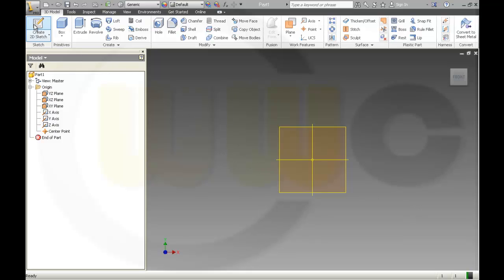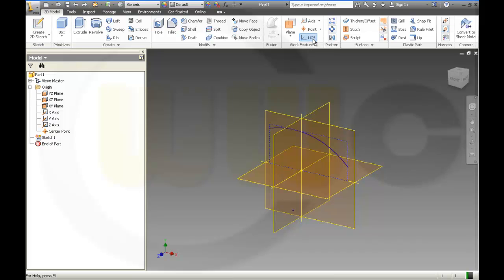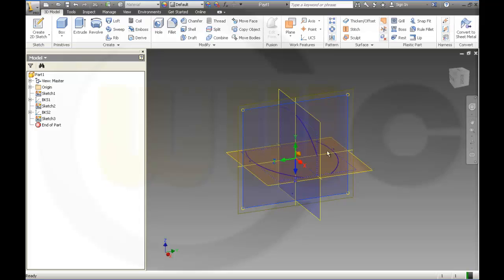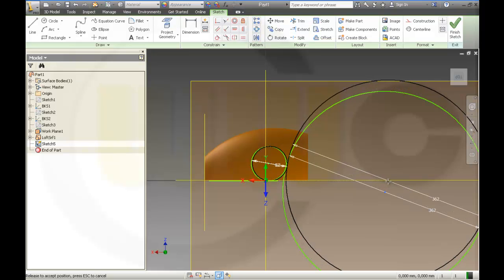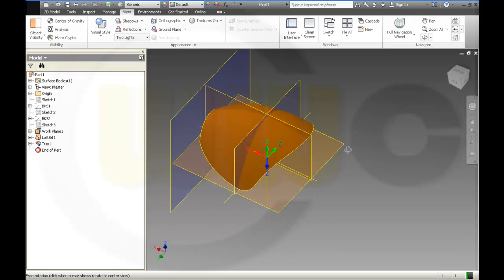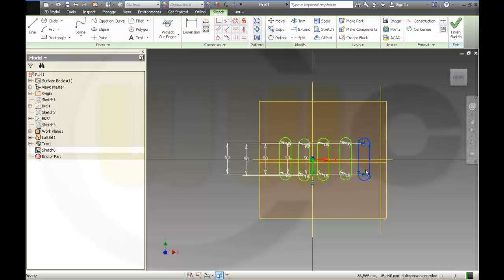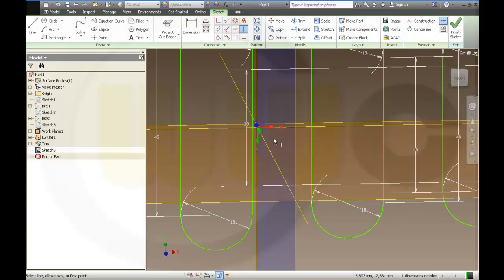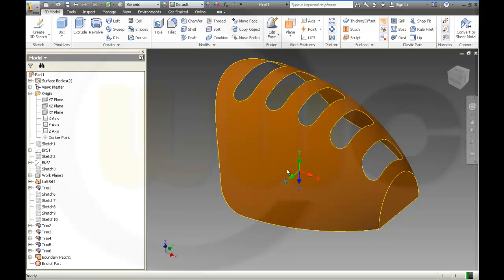Userwish 3 - Inventor 2013 Training - Loft - UCS - user coordinate system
Almost the same as in catia v5 - a loft, a boundary patch, some trims - enjoy! But I use some User Coordinate Systems! Finally I made a small mistake - I didn´t change the width of the elongated holes - but you can do it for yourself.